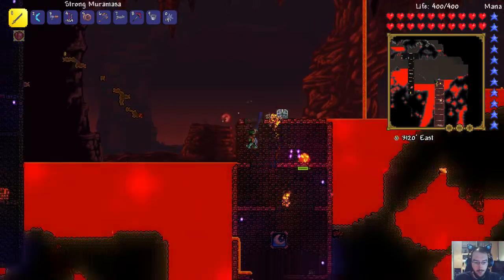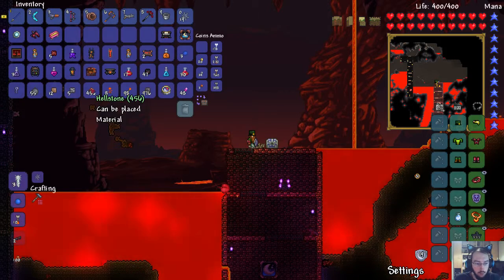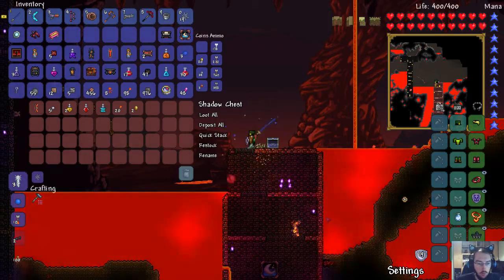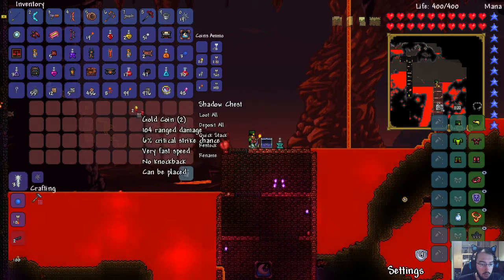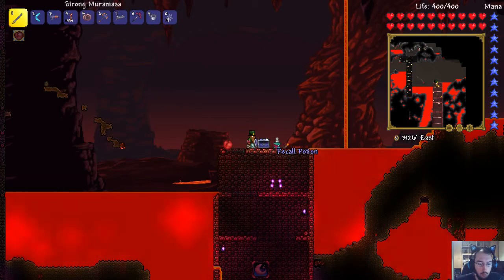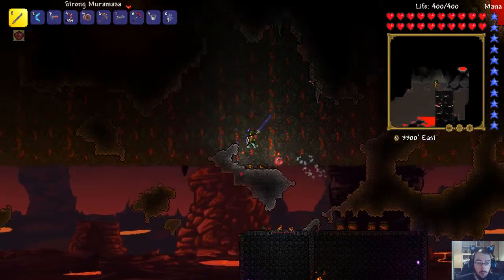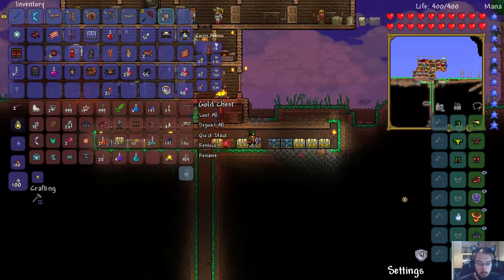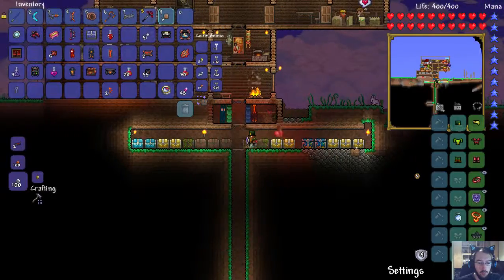Let's play Terraria - Hella lot of hellstone and talk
Dig! Fight! Build! Re-Logic's 2D side scrolling sandbox adventure Terraria brings Shadow VanDark into an ominous land full of evil creatures, mysterious ores and epic loot from awesome boss fights!